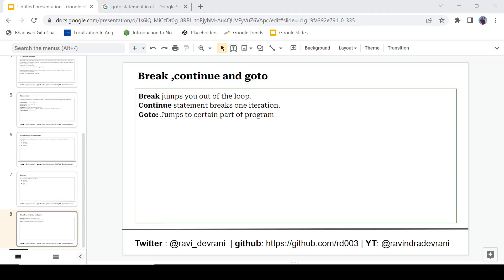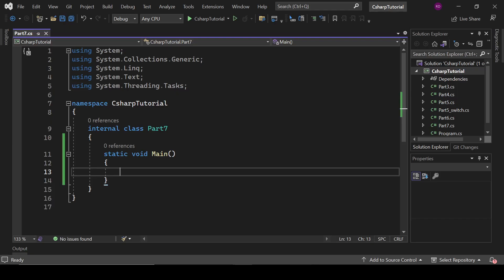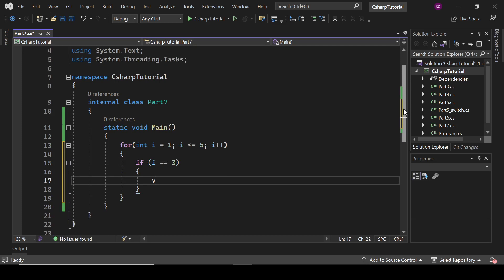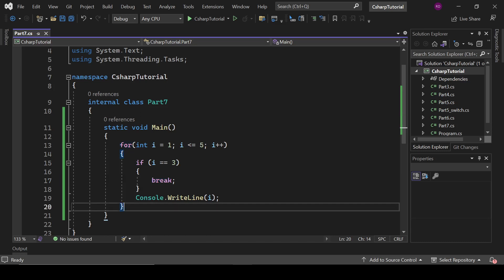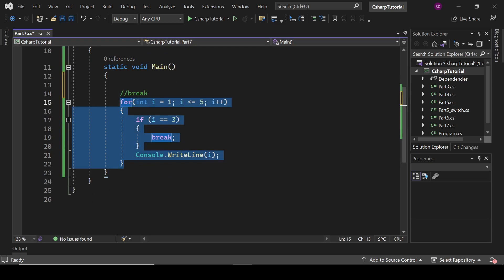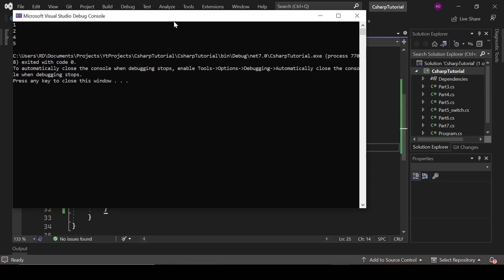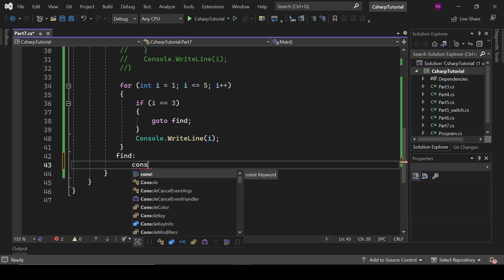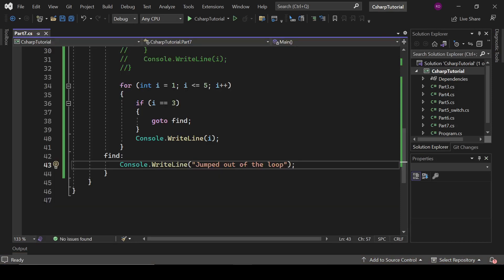Jump statements in c# | c# tutorial #7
Part 7: Jump statements in c#
break, continue and goto